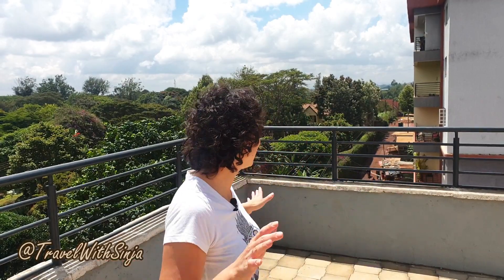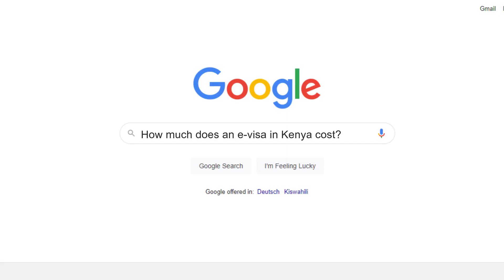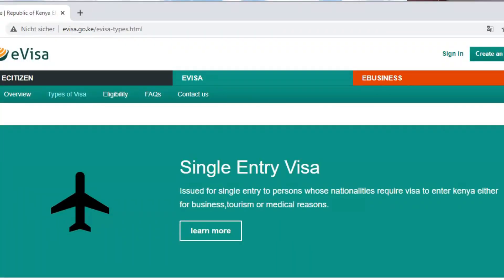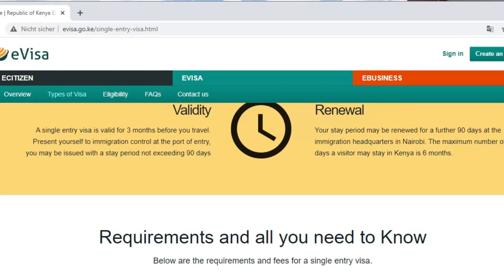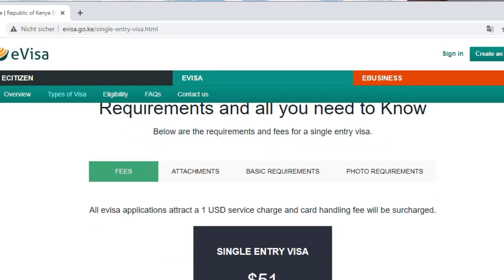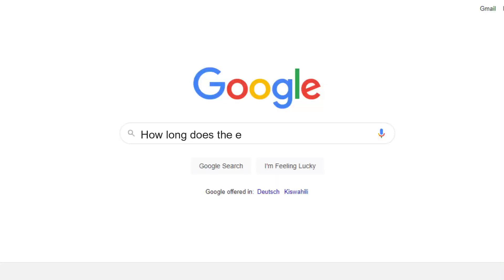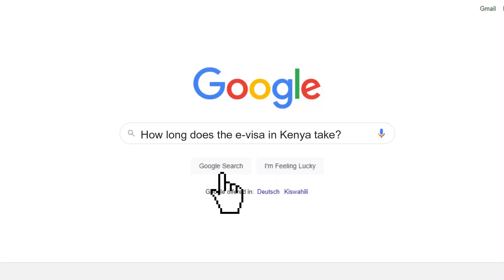Kenya E-Visa Process / SHOCKING: Latest news about Visa on arrival in Kenya (01.01.2021)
Kenya E-Visa Process / SHOCKING: Latest news about Visa on arrival in Kenya (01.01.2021) // Get NEWEST Entry Requirements

Kenya E-visa process
You are wondering if you need an e-visa for Kenya and how you can get it? How much does an e-visa Kenya costs and how long will your visa take? Do you even need a visa for Kenya? And is it possible to get a visa on arrival?
These and much more questions I am answering in this video.

Hi, I am Sinja, a full-time travel mom and influencer, who decided to NOT let the birth of my son stop me from creating the life I want to live. I made it to my mission to support other moms to do the same and invite everyone to join me on our adventures through Africa and of course if you need help in planning your trip to Kenya, start by downloading the FREE Kenya Travel Checklist as the first step.
This will help you to structure your thoughts and not to feel that you might be missing out or not knowing which documents you will need to enter and which vaccines etc.

After this you will receive 4 valuable emails with insider tips and hacks on how to plan your trip to Kenya without any headaches.

And this is an extra gift for all the travel moms:
Get a FREE Family Safari Preparation Kit and never worry about safety, hygiene or co anymore

And listen to my NEW Podcast to become an "Unstoppable Mom" and help you to do crush life with your child and live your life to your fullest potential.

Say hi on social media & follow my daily Instagram stories!
Thank you for your support!